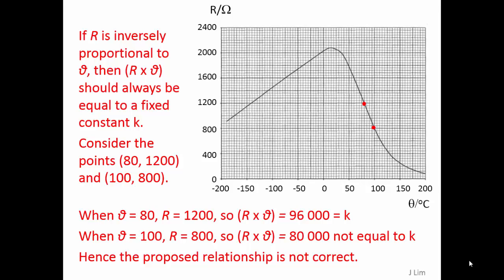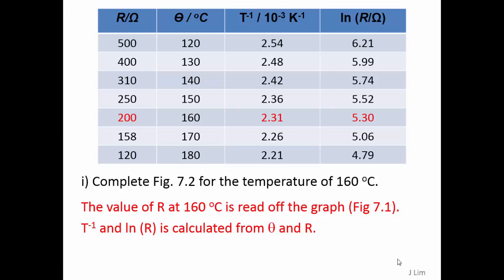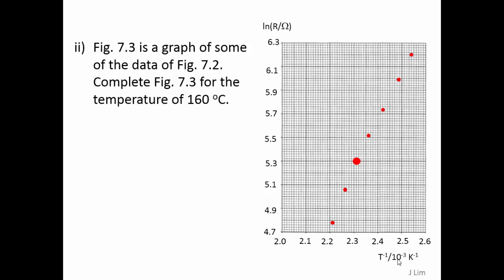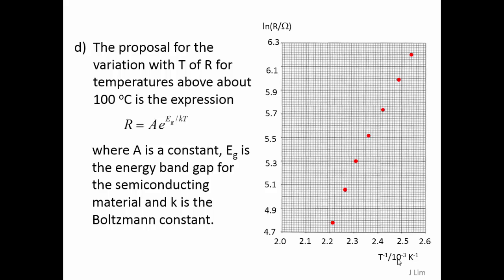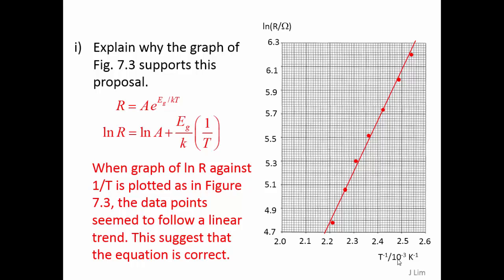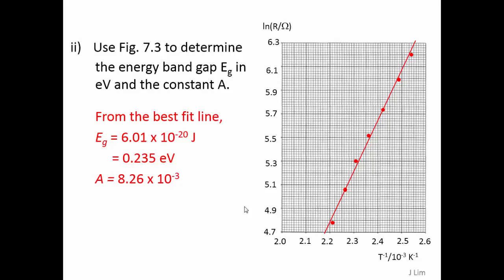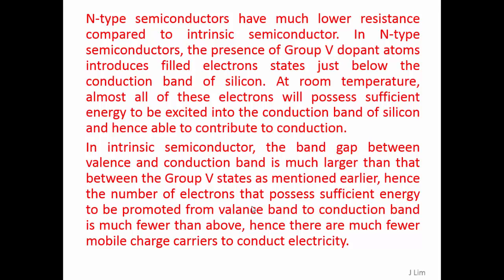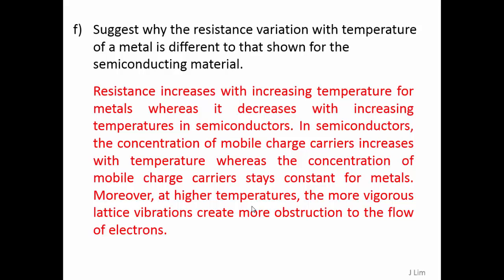19B - D06 Semiconductor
Semiconductor